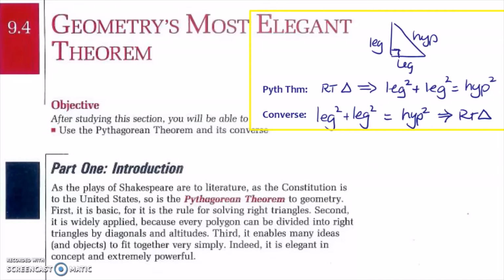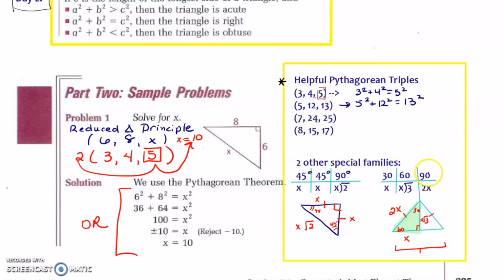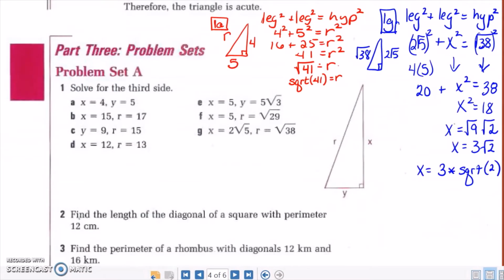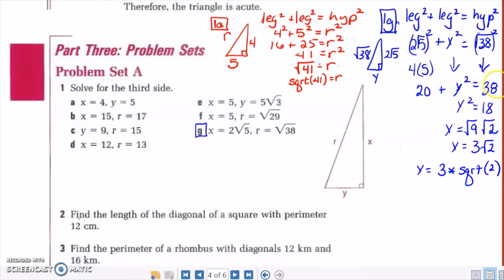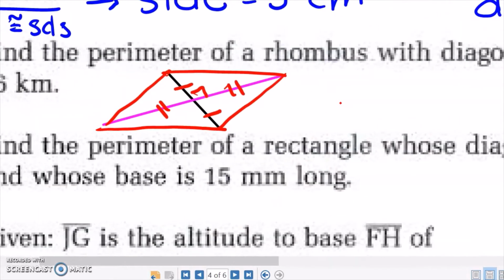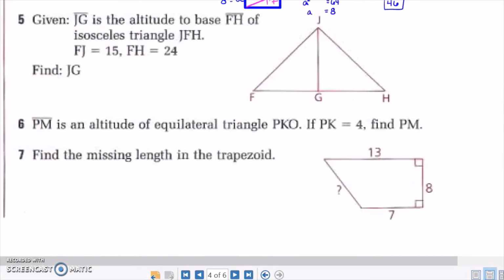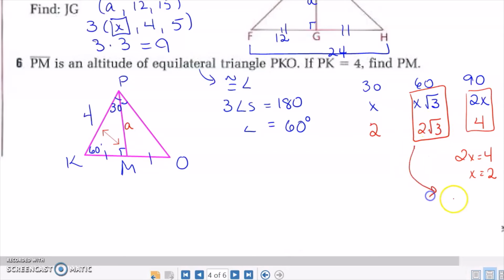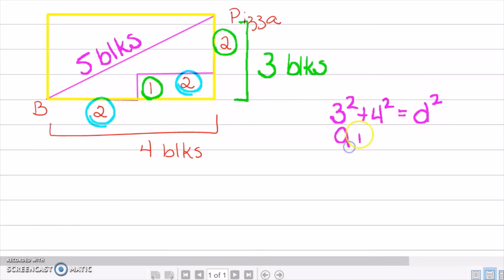9 4 day 1